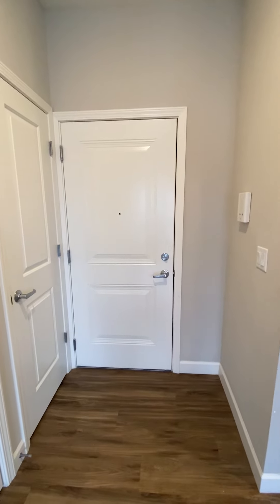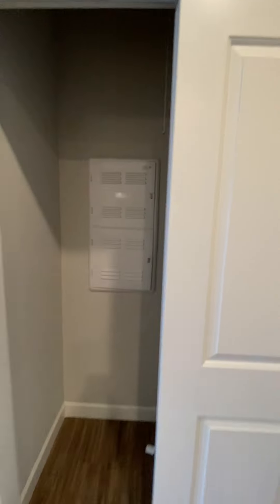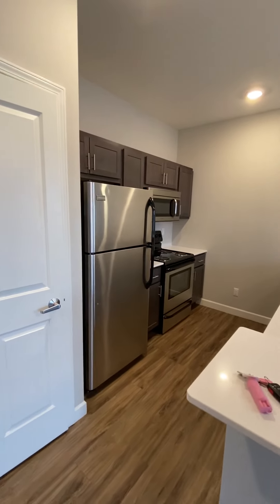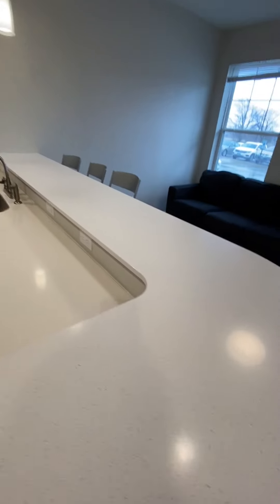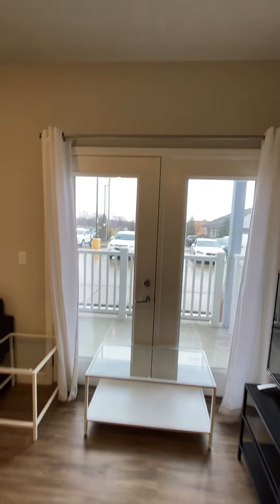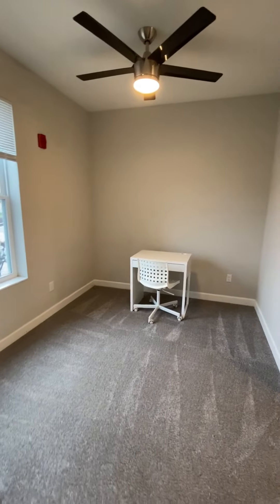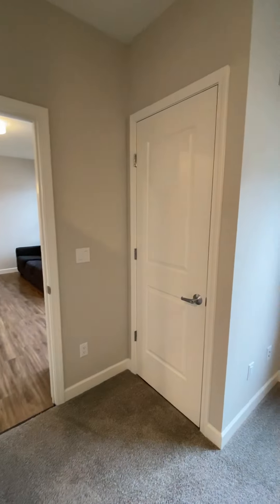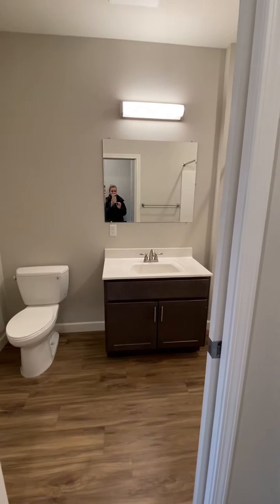2401 Clayton Blvd Champaign, IL - One Bedroom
2401 Clayton is a brand new, energy-efficient complex offering Studio, One & Two Bedroom apartments. These luxury one bedroom units features high-end finishes, walk-in closet, high-speed Internet, LED lighting, high-efficiency HVAC systems, elevator, on-site parking, in-unit washer & dryer, vinyl plank flooring & Quartz counter-tops. 2401 is adjacent to Parkland College and just minutes away from shopping and downtown nightlife. Units can also come fully furnished as an additional option.

Monthly utility charge of $35 covers gigabit-speed internet, parking, water, sewer, trash & recycling services. Live the life of luxury and comfort at 2401.

Available for 8/7/2020